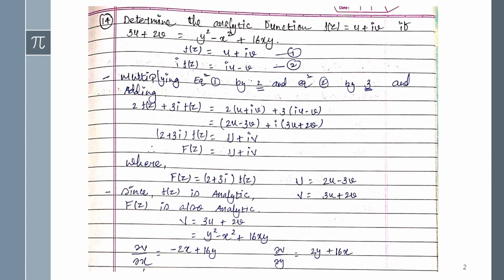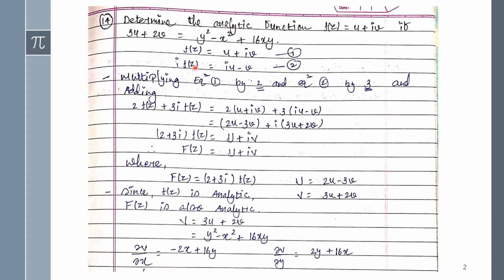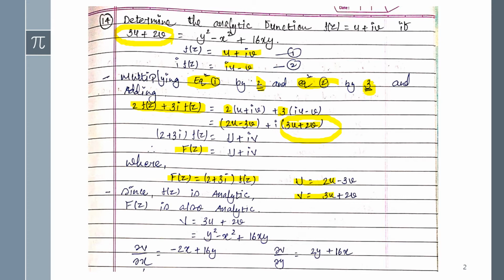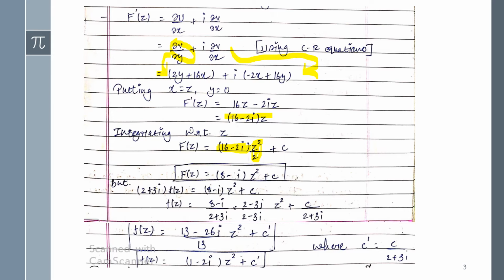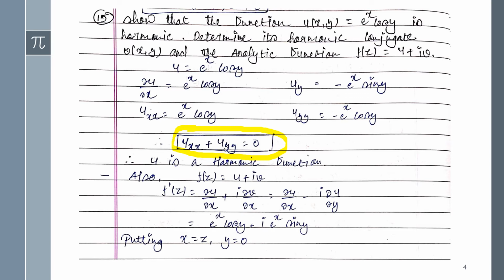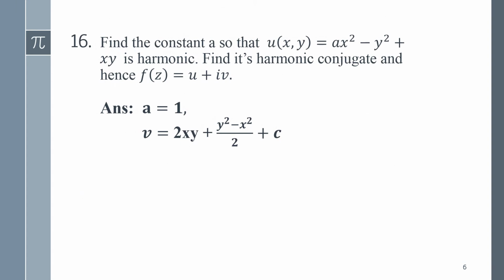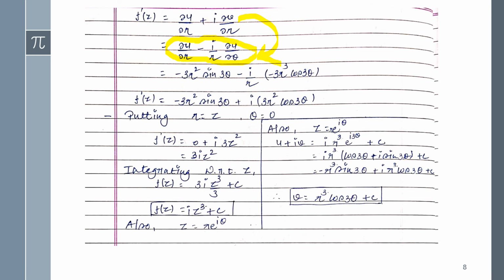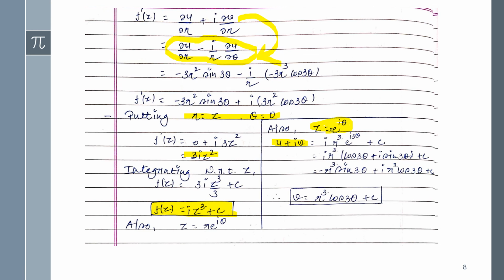Complex Variable_Lecture#40_Construction of analytic function_Milne Thomson Examples & assignments